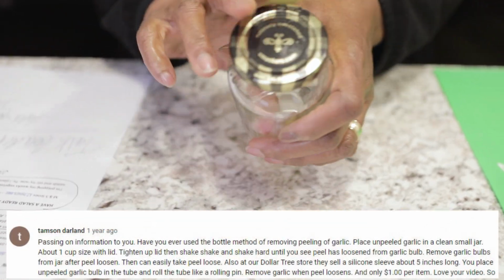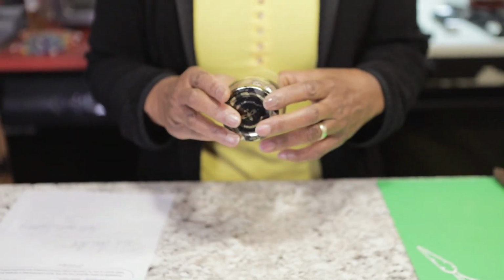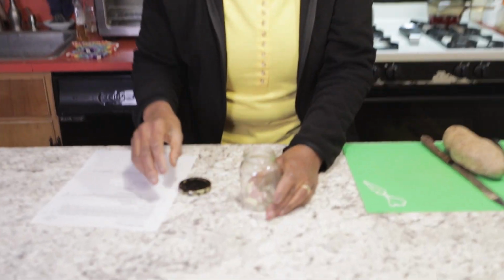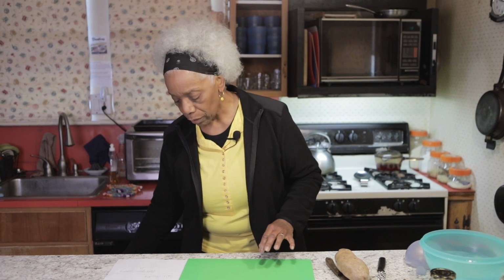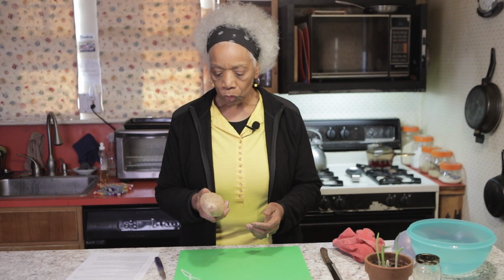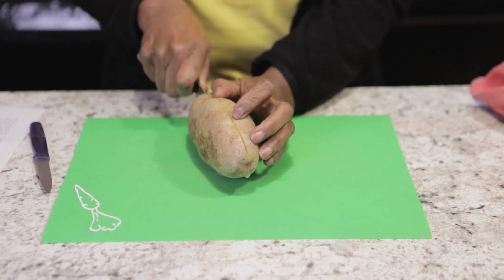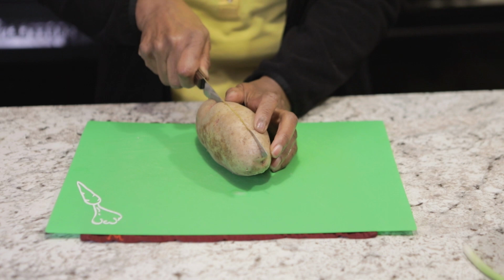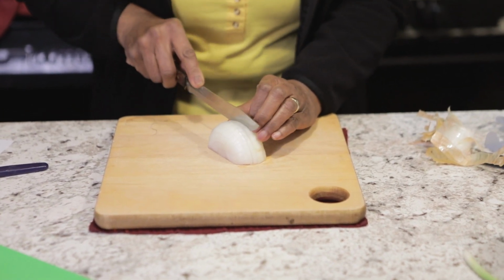VIEWERS VOICES || SHOW NUMBER 3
Berta Jay's
VIEWER'S VOICES - Show No. 3
1. tamson darland -  Put cloves of garlic in a 1-cup-sized jar and put on the lid; then, shake that jar until the skins come off. May take a lot of shaking but it works! 😅
2. M&S Jones -  Cut the end of a scallion (green onion) off and plant it in potting soil and it WILL GROW AGAIN! You may never have to be without scallions again.
3. Gina D -   Place a wet/moistened dishcloth or paper towel under your chopping board and it will not move around when you chop your food! THIS REALLY WORKS SO WELL!
4. Janice shared this funny 😄 story:
Funniest thing I heard was a young couple coming out of the grocery store. Young man stopped at trashcan by grocery store door. Held up bananas they just bought. "Shouldn't I just go ahead and throw these away now? He asked her.

Thanks so much tamson, M&S, Gina and Janice for sharing your tips!  You guys are the greatest 🥰